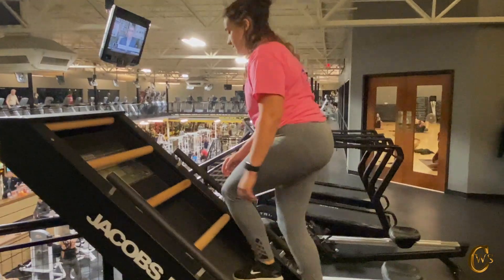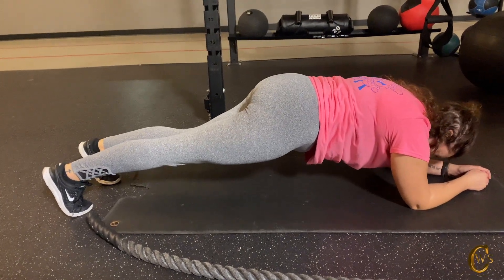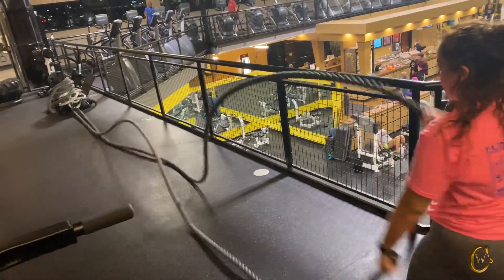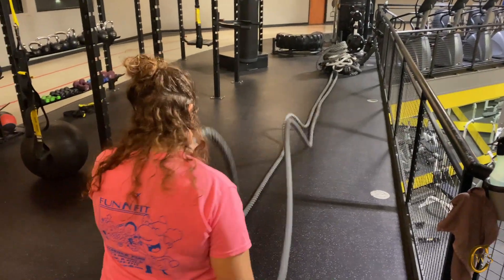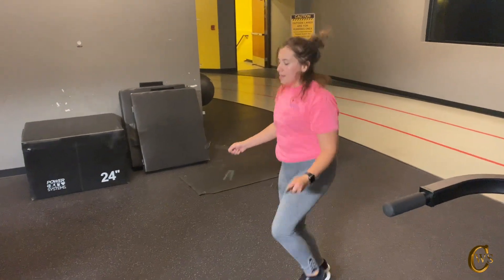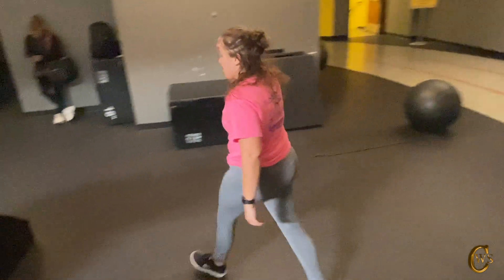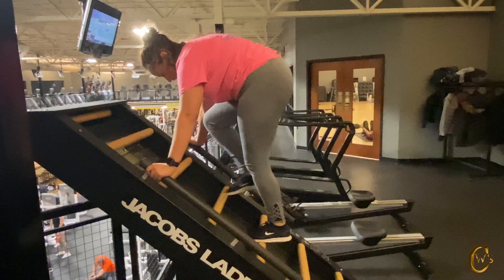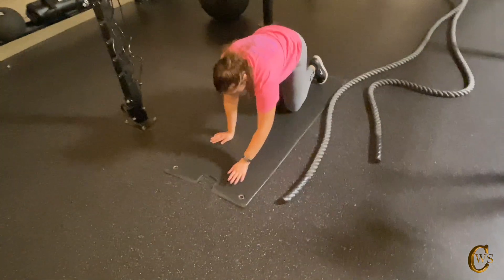Jacobs Ladder Workout at Gold's Gym | Personal Training Client- Olivia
If you’re in the Peoria Illinois area looking for a personal trainer, contact Christian